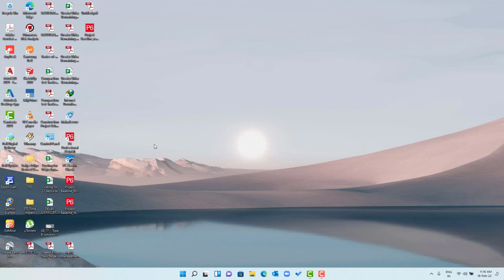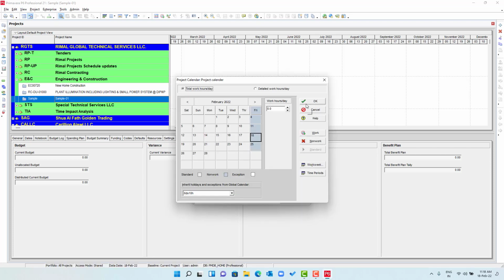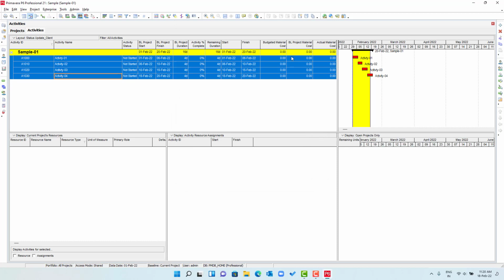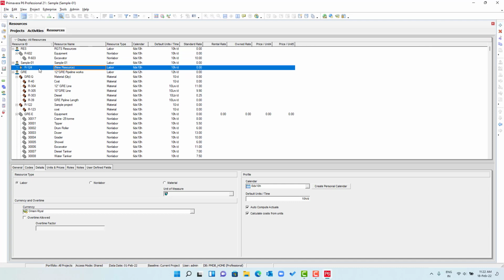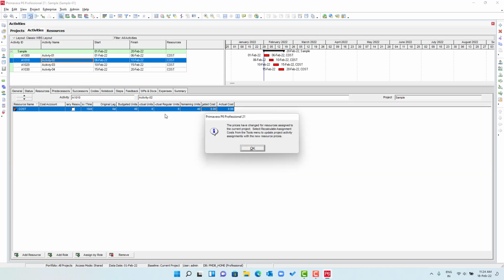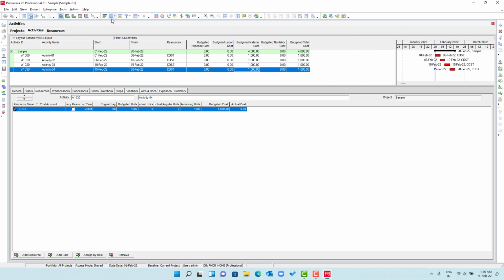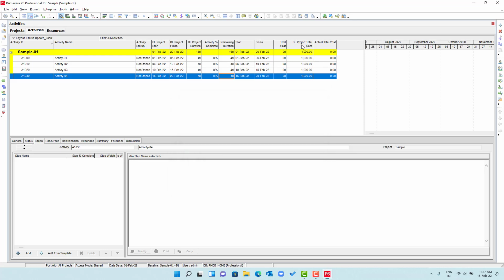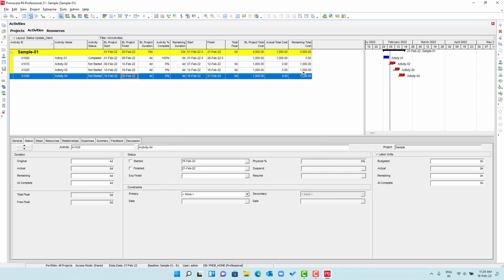Primavera P6 for beginners#how to update a project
Demonstration of Primavera P6 for preparation of any Project, assigning resources, Baseline and updating the project.